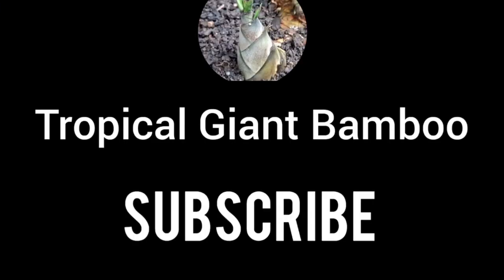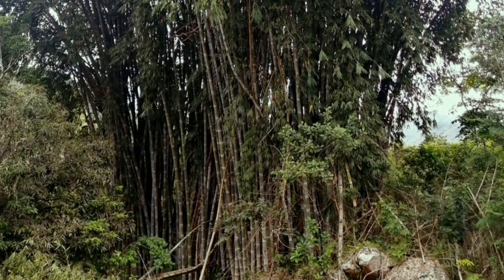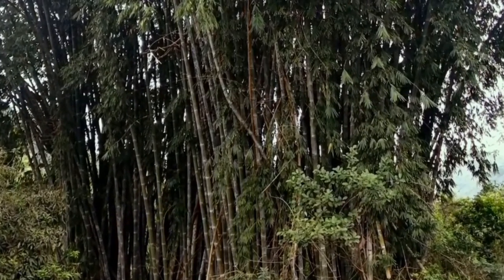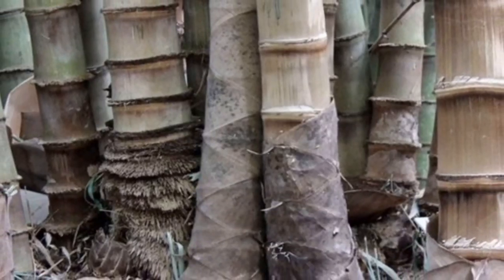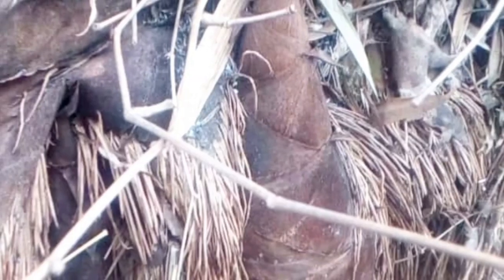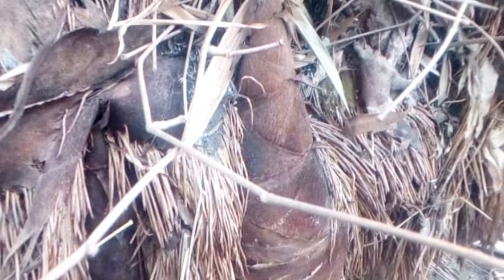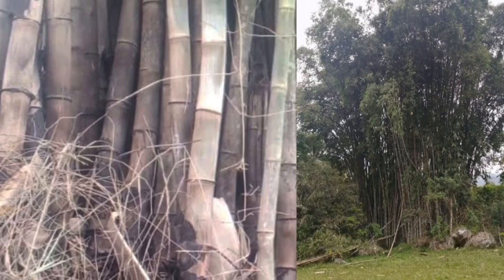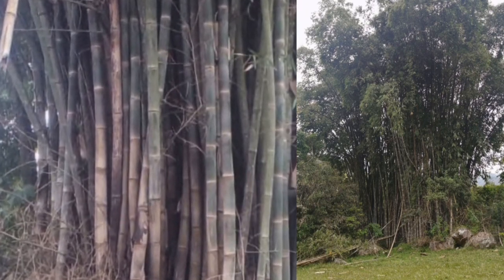Dendrocalamus Aspar True Giant of a Bamboo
Dendrocalamus Aspar is a species of bamboo commonly known as "giant bamboo". It is native to Southeast Asia and known for its tall stature, with canes reaching up to 40 metres in height. The plant is prized for its versatile uses in construction, furniture, and craft making, as well as its ornamental value in landscaping. Here we take a look at this True Giant of a Bamboo.

AMAZON STOREFRONT - BUY BAMBOO PLANTS AND ECO PRODUCTS
Video 4: Calculating the Growth Rate (8 weeks growth) - how fast does bamboo grow in a day
Taglines
Trends
Bamboo plants care | How to Grow Bamboo Plants | Best Soil for Bamboo Plants | Grow bamboo in pots | bamboo plants garden ideas | Bamboo plants for screening | Bamboo plants for hedging | bamboo plants for driveways | Bamboo plants UK | How to propagate bamboo from cuttings | How fast does bamboo grow in a day